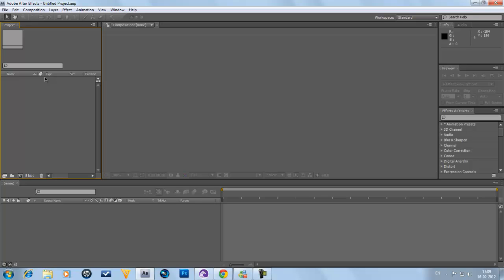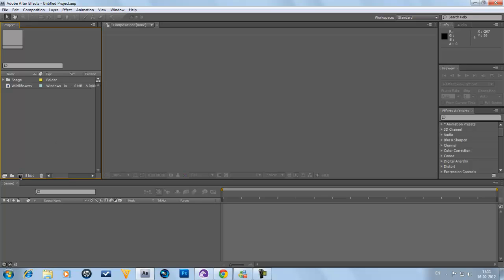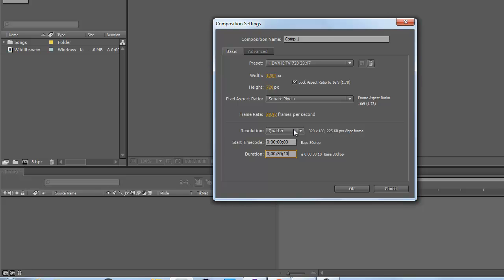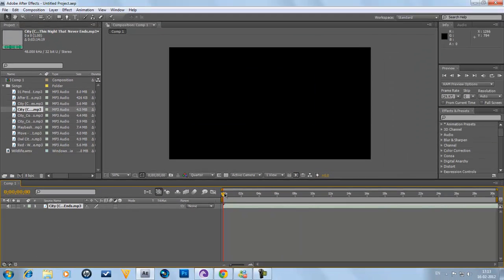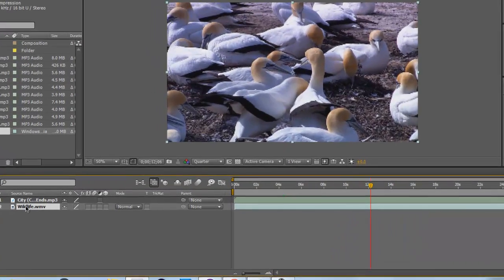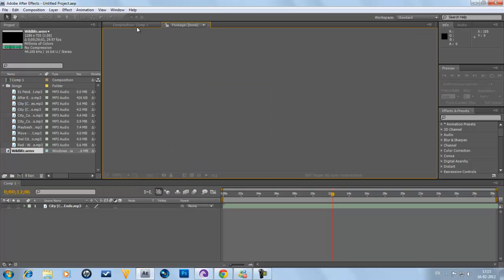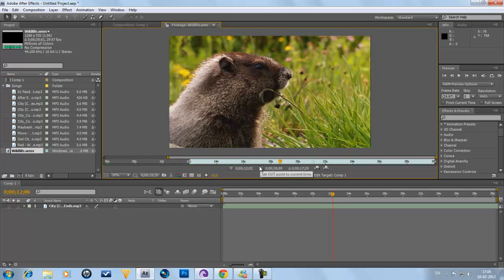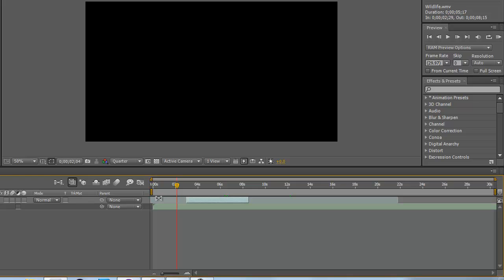[AE]Introduction to the Interface[HD]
Software Used: Adobe After Effects CS4